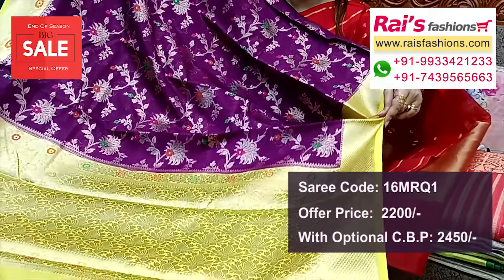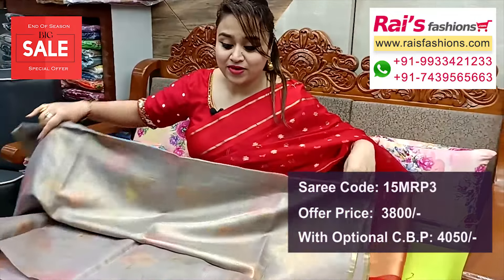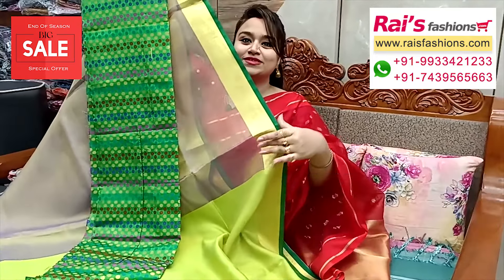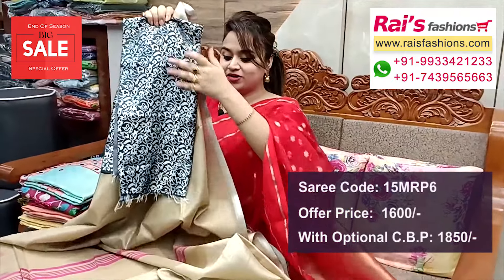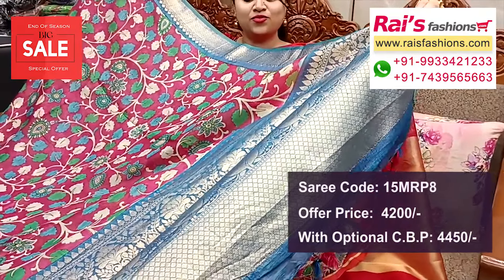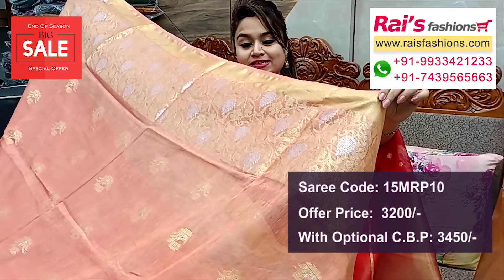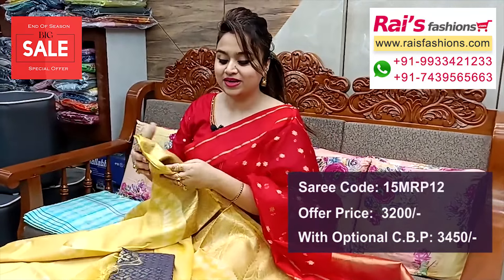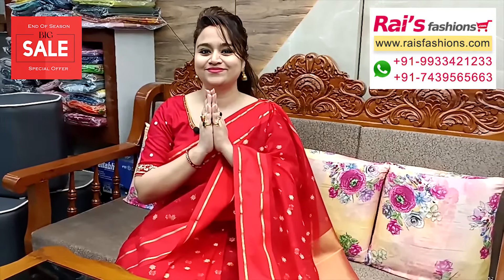Party Wear Sarees Collection (15th March) - 16MRQ